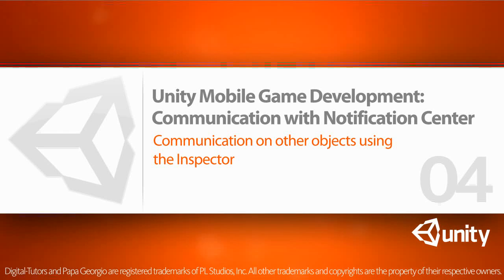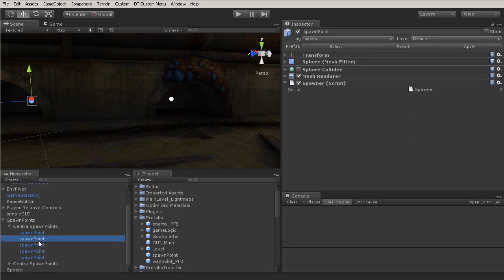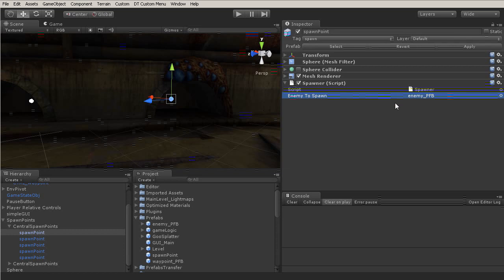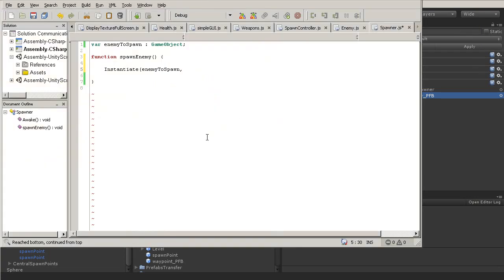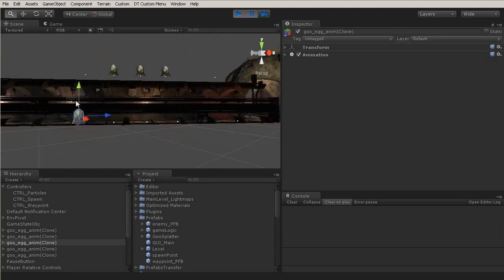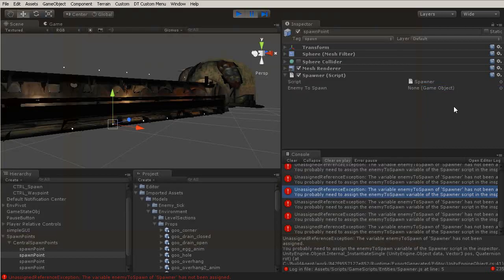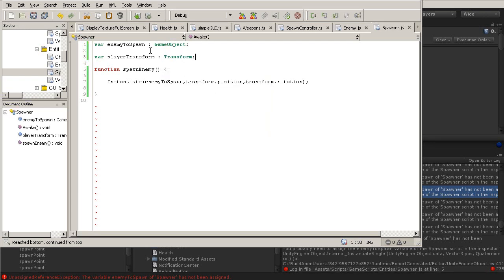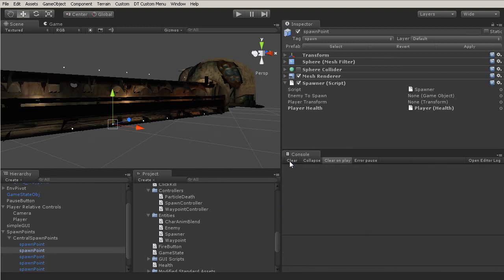04 Communication on other objects using the Inspector